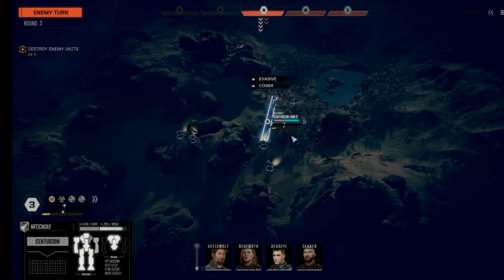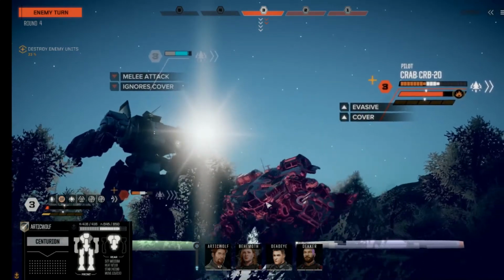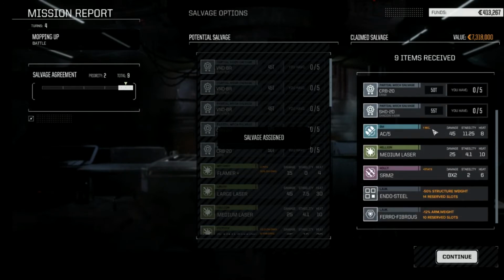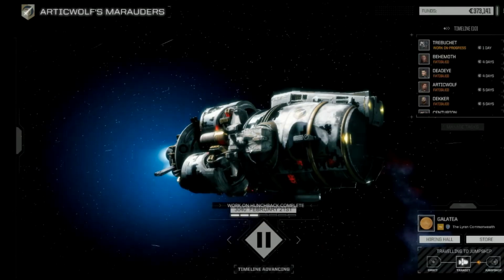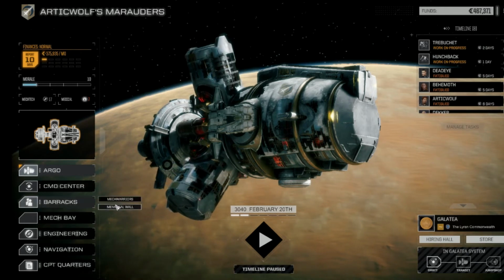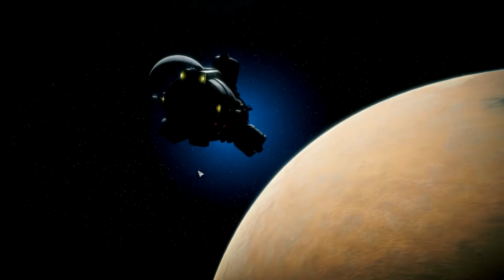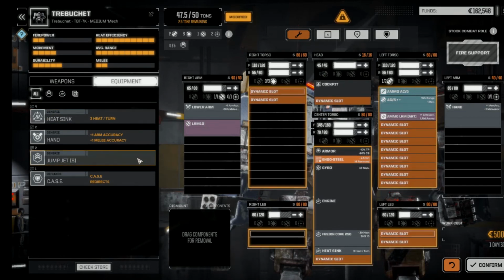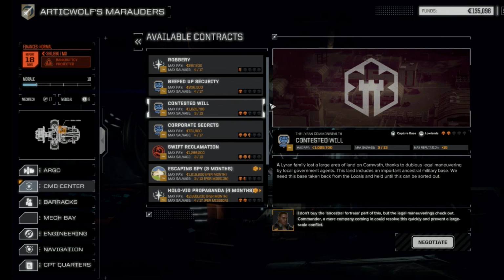RogueTech 03 She is Cylon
RogueTech 03 She is Cylon (Gameplay / Playthrough)

RogueTech is a grouping of mods to provide new challenges and a harsher simgame experience.  The enemies are designed with their best intent to kill us.  Gameplay options that are player friendly in BattleTech are disable and we must fend for ourselves.  The timeline for this mod is at the start of 4th Succession and the War of 3039, when the first technologies of the Helm Core appear around the sphere.

Mods:
RogueTech - All in One